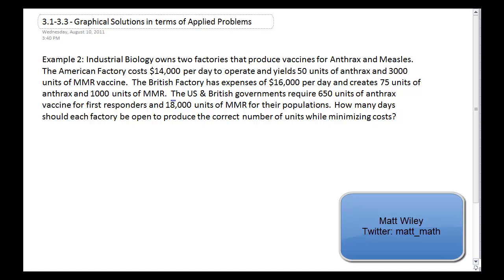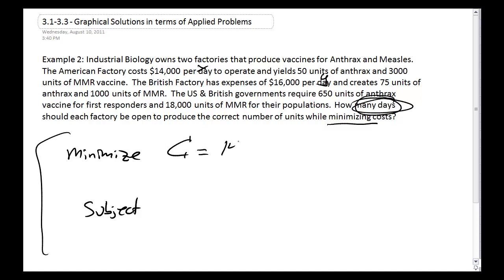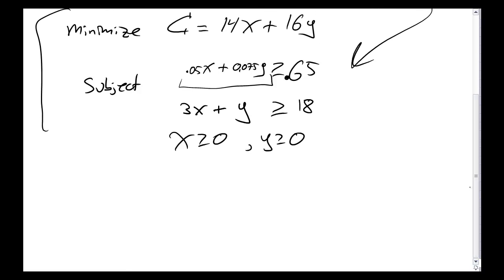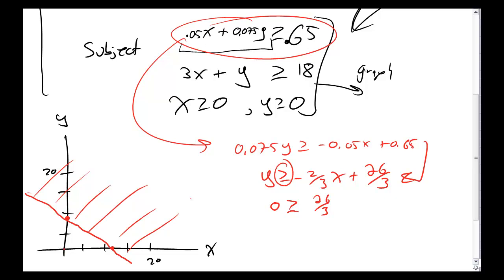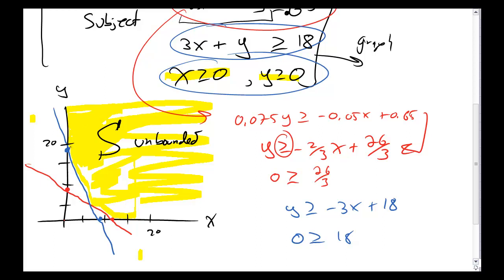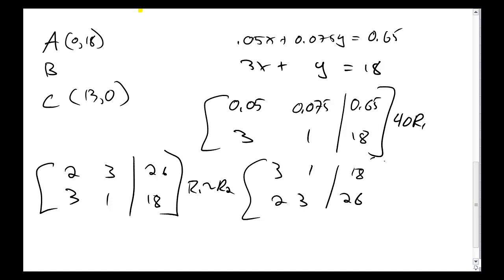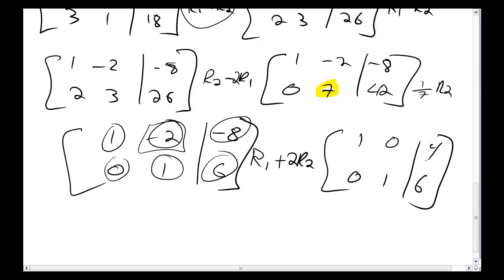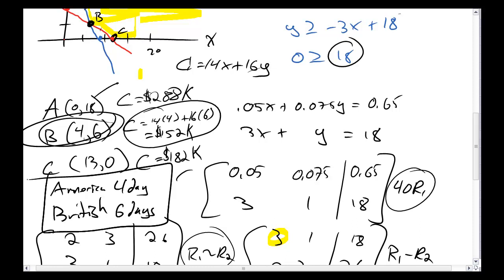Method of Corners (2 var)